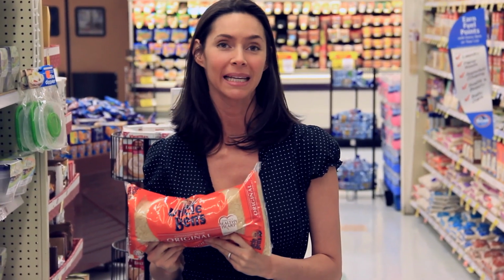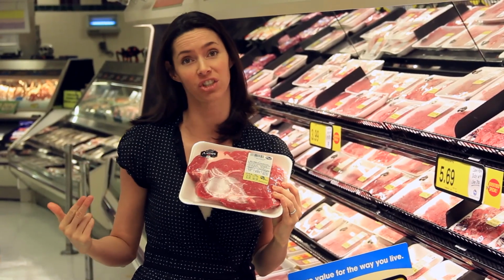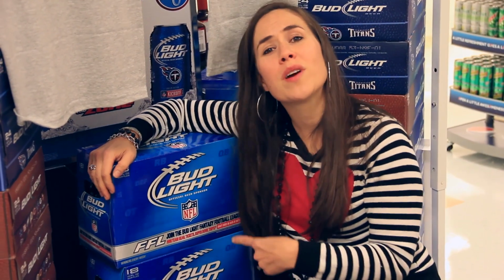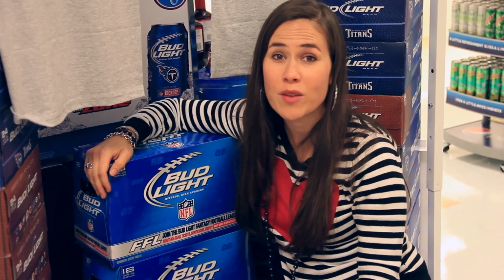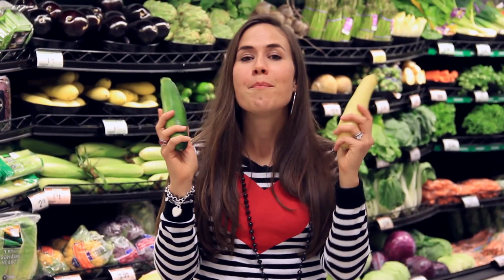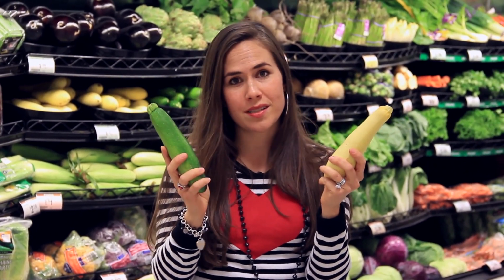GMOs in 10 Surprising Places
🔅 Heather's channel We all know that GMOs are in junk food, right? But they're also in some places you wouldn't expect, as my friend Heather (aka The Mommypotamus) and I discover in this video. Pregnant?

Curious about the equipment we use to make these videos?